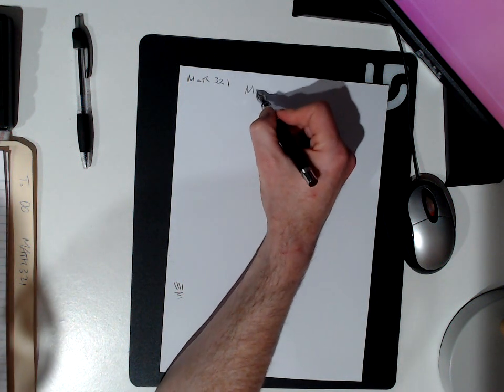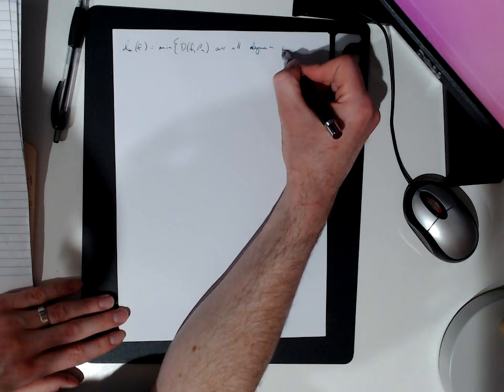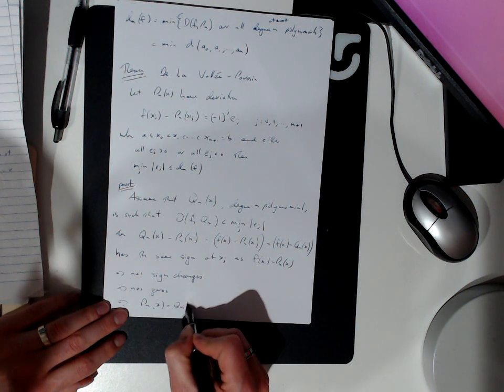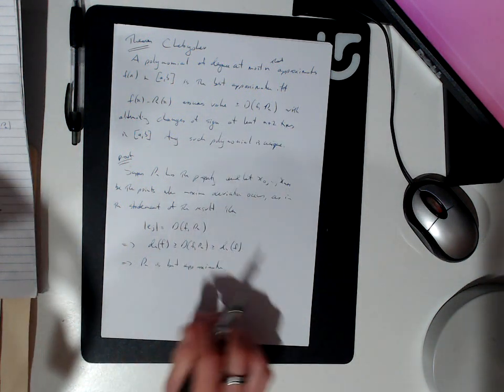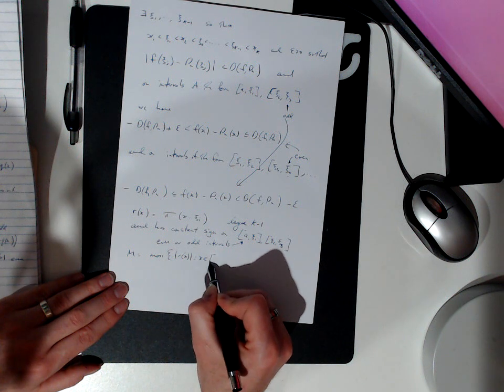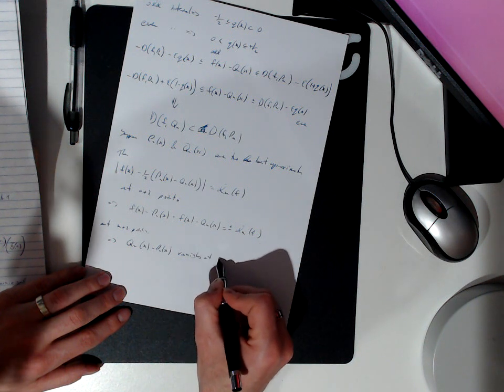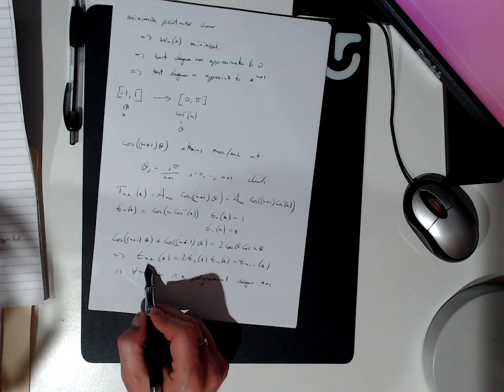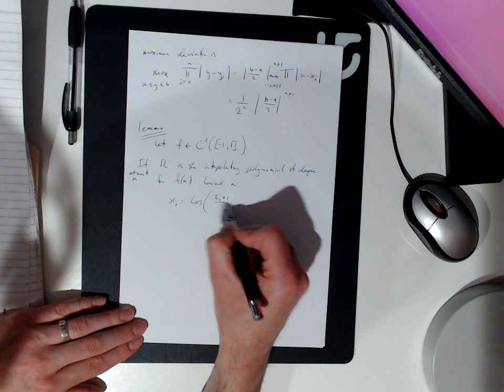Math321 Minimum error interpolation